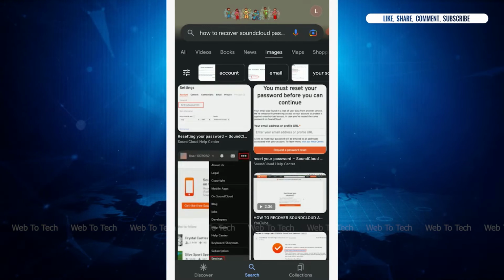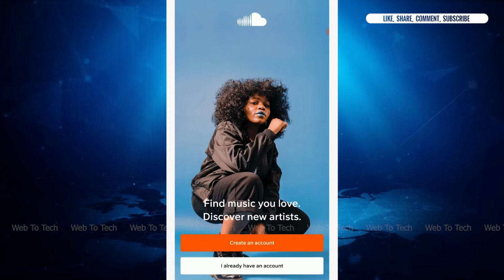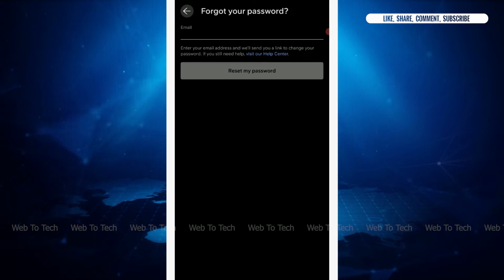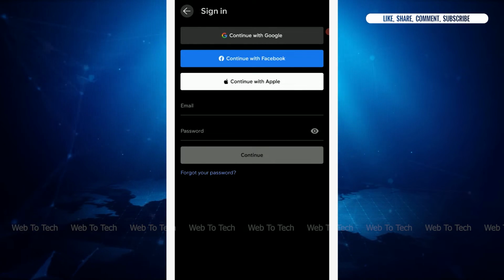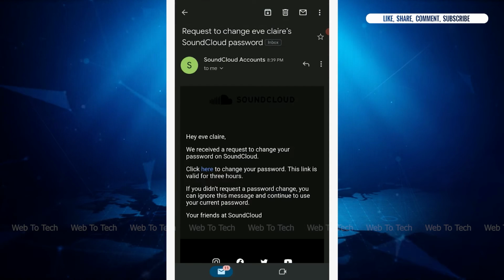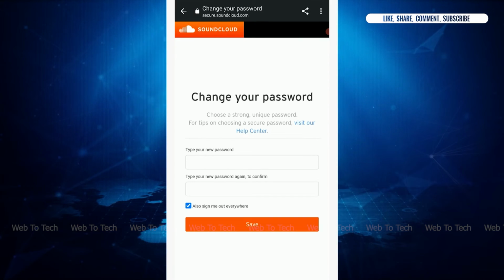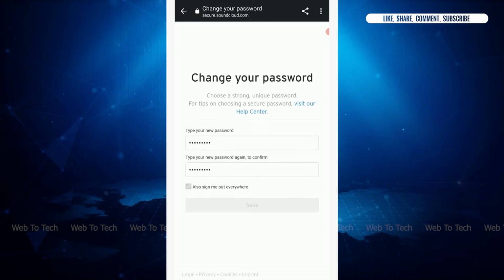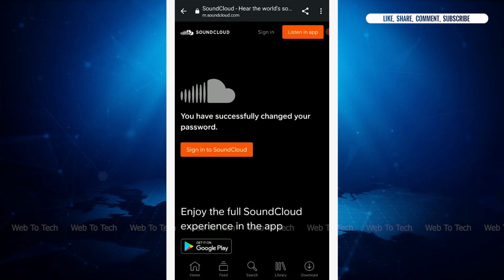How To Recover Soundcloud Password 2022 | Forgot Soundcloud Password? | Soundcloud Tutorial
How To Recover Soundcloud Password 2022 | Forgot soundcloud password?  Web To Tech

Don't know how to recover your Soundcloud account password?. Here in this tutorial video we are going to show you the easy steps to reset Soundcloud password. Please watch and follow the process shows in video.